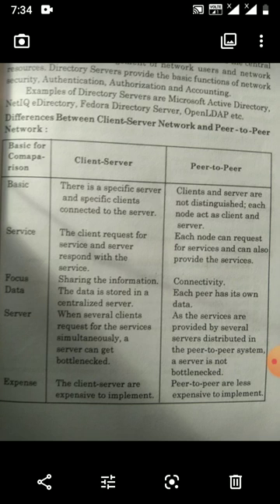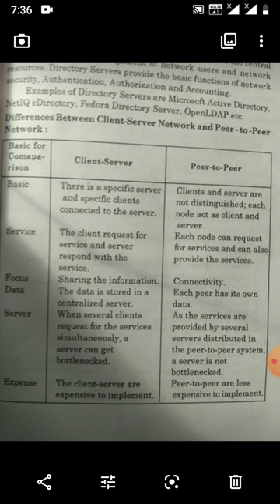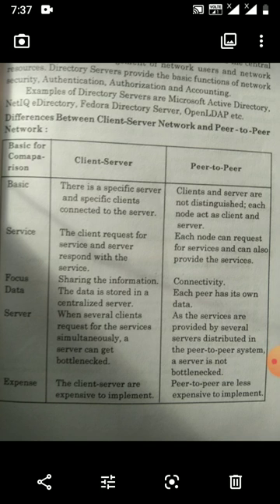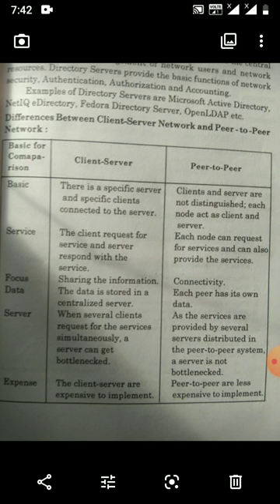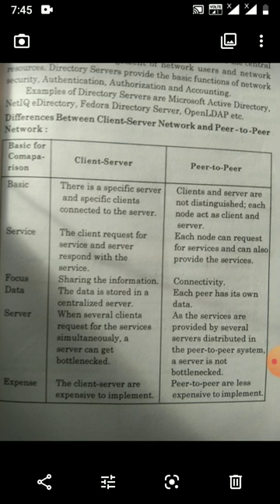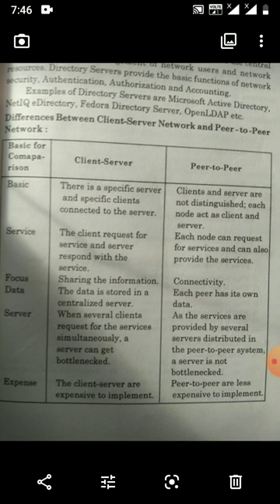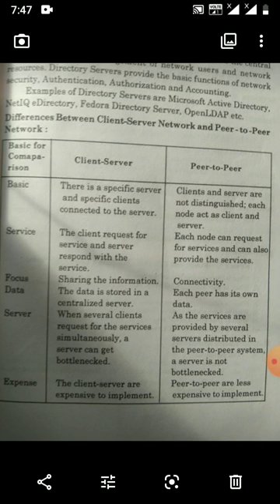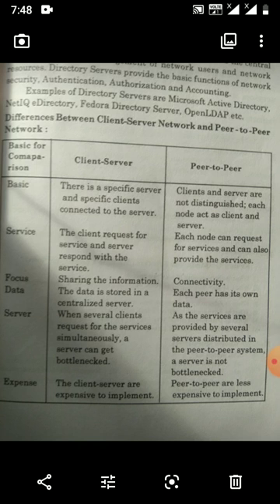B COM III SEM V CLIENT SERVER NETWORK 1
B  COM III SEM V CLIENT SERVER NETWORK 1 by S. M. Deshpande